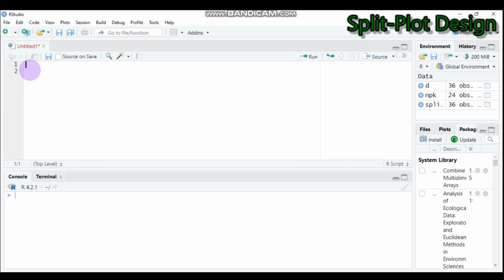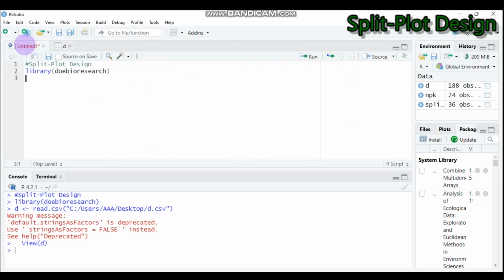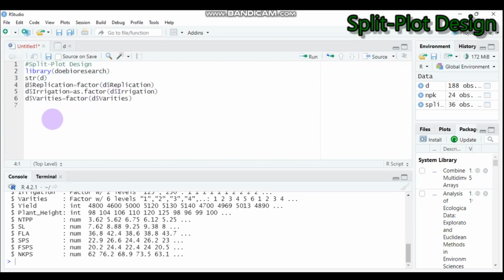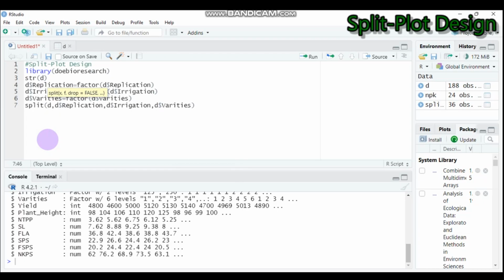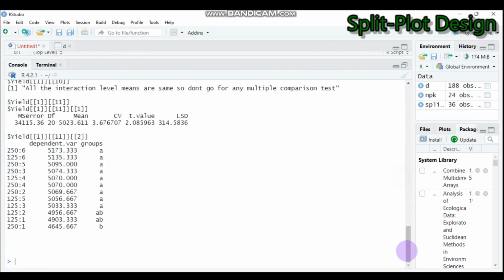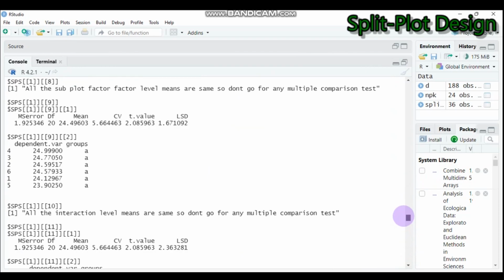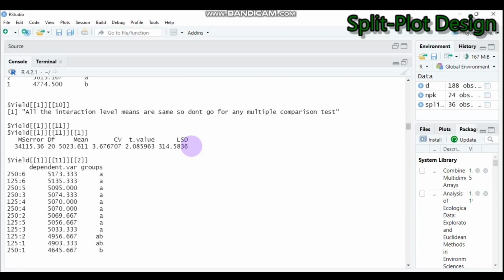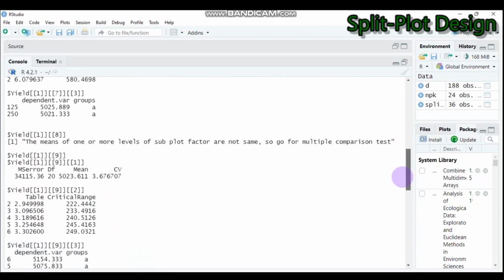Spilt plot design in rsoftware using doebioresearch package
Split-Plot Design
library(doebioresearch)
str(d)
d$Replication=factor(d$Replication)
d$Irrigation=as.factor(d$Irrigation)
d$Varities=factor(d$Varities)
splitplot(d[4],d$Replication,d$Irrigation,d$Varities,1)# for one variable
splitplot(d[4:11],d$Replication,d$Irrigation,d$Varities,1) for more than one variable